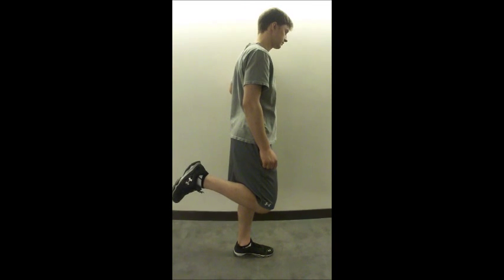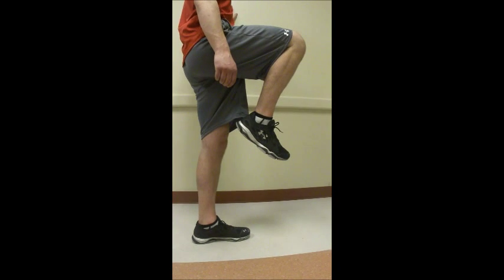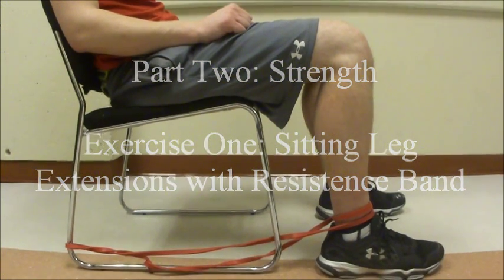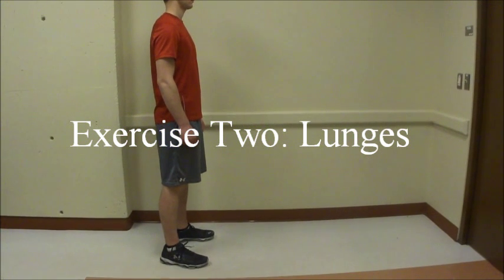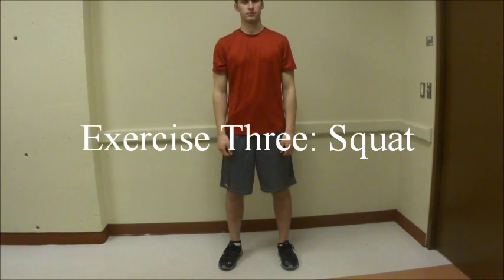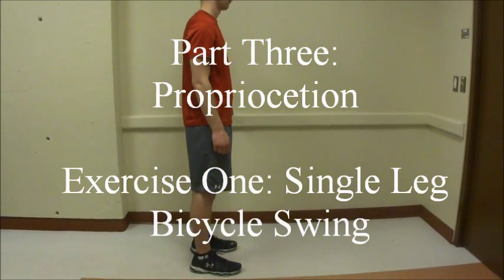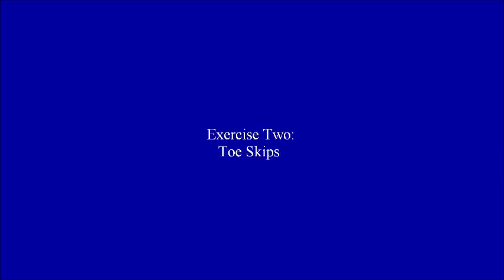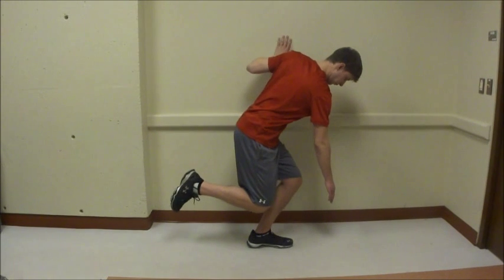Grade 2 ACL Sprain